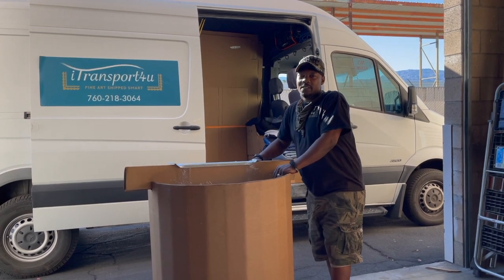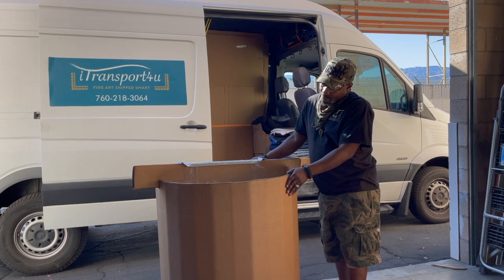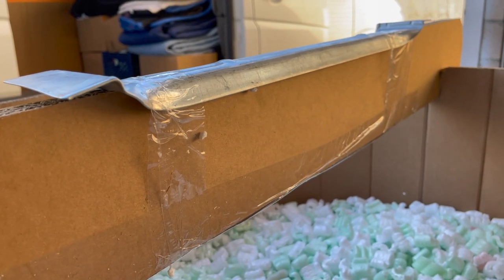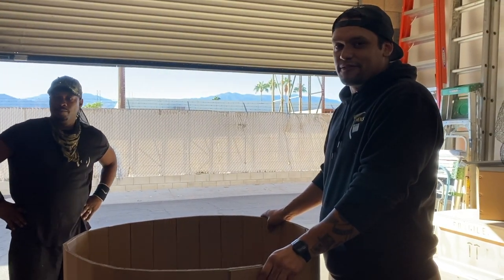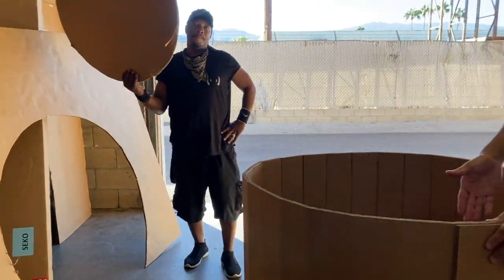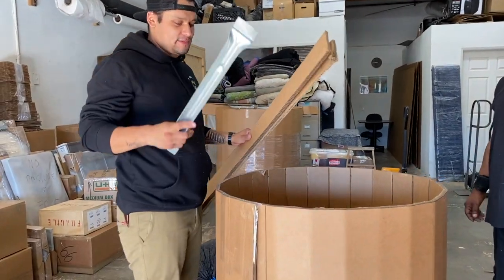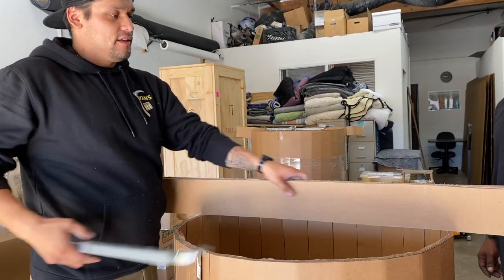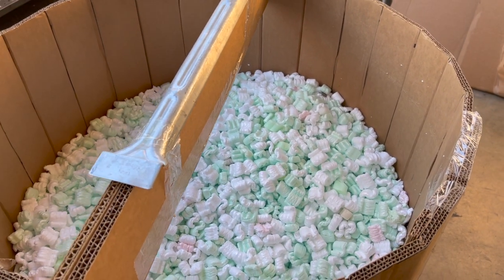How to pack a Chandelier!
Hello everyone! In this video, we will be showing you how to properly create a box to pack a chandelier. 📦
Need artwork shipped?🖼 Request a quote! Please include pickup/delivery locations, all three dimensions, and weight of the pieces. If not a painting then please provide a photo as well.